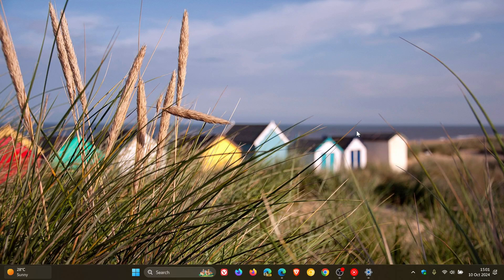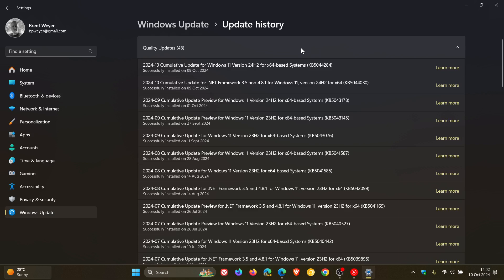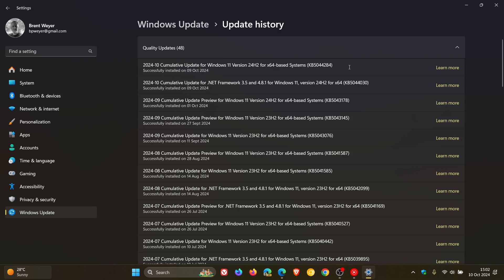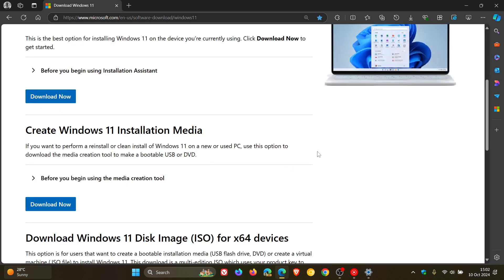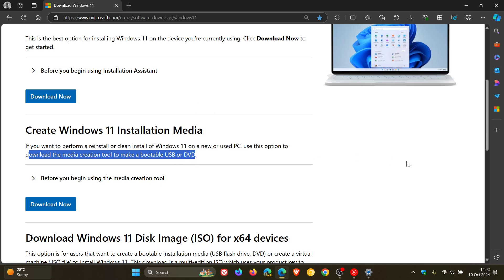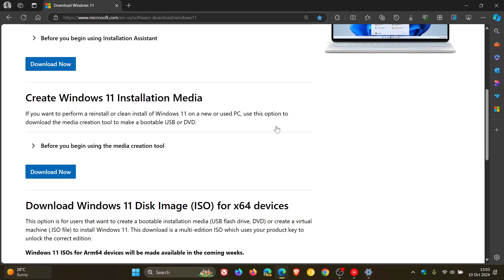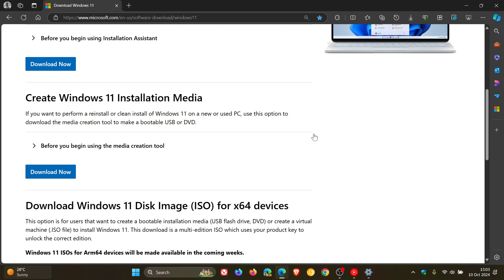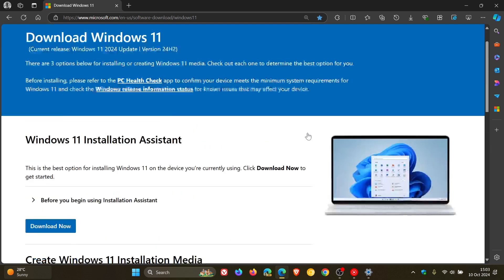Windows 11 24H2 via Media Creation Tool is Now Fully Patched With KB5044284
KB5044284 is the first Patch Tuesday "B" release update for Windows 11 version 24H2, pushing the build number to 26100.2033. Microsoft has now made this update available using its Media Creation Tool, which can be downloaded from it's official